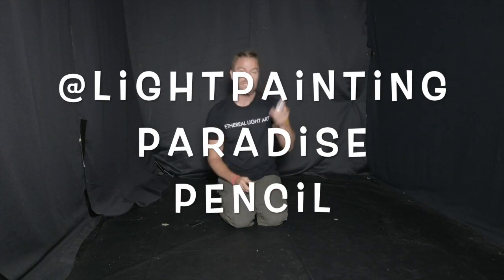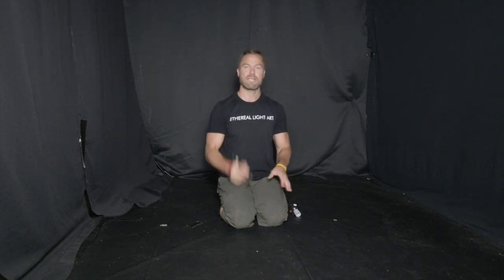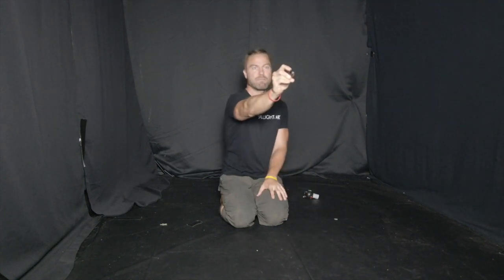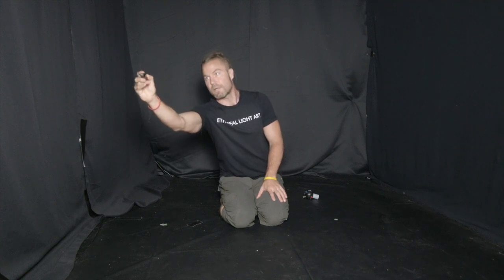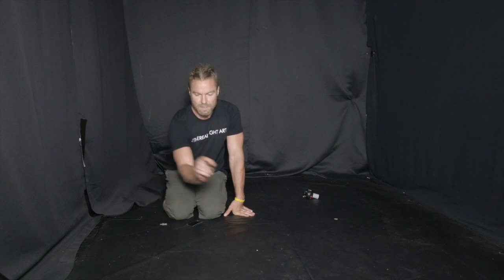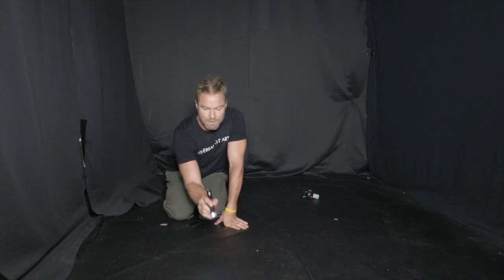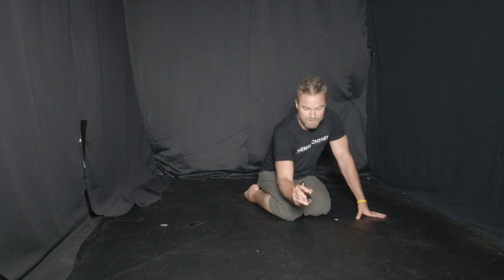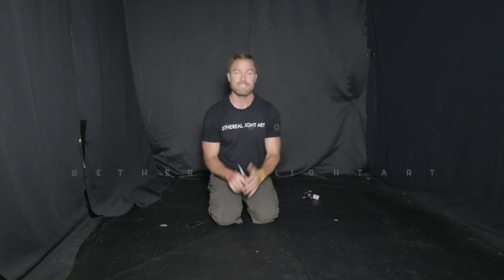How to Light Draw a BOOM BOX 📻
In this tutorial we go over how to illustrate an old school Boom Box.   Starting with the outside borders and top handle , to the buttons and tape deck and into the 3D speakers 🔊 this tutorial will have you rocking out in no time.